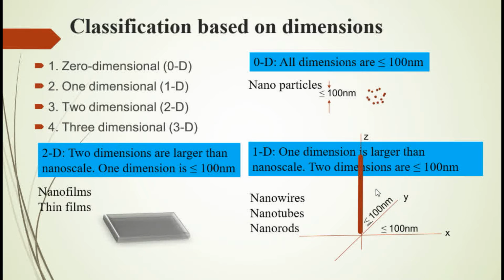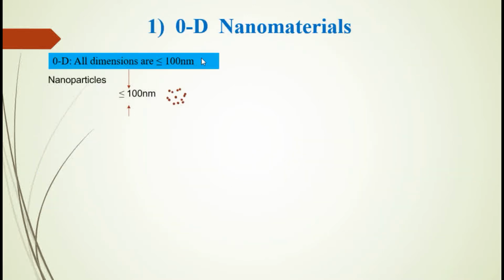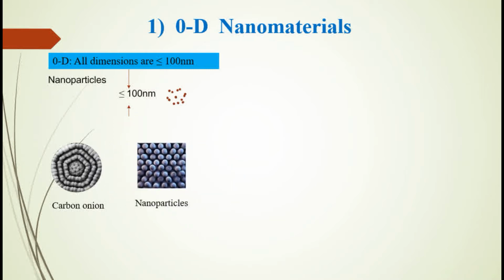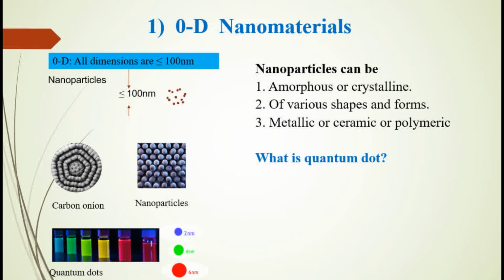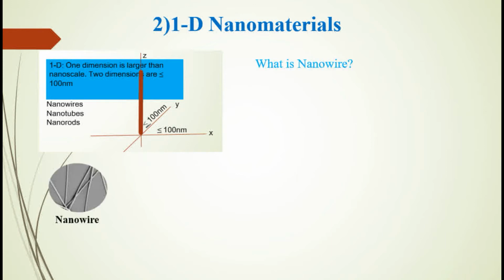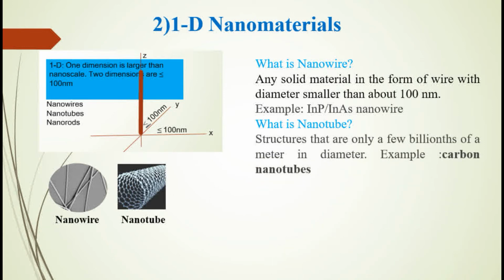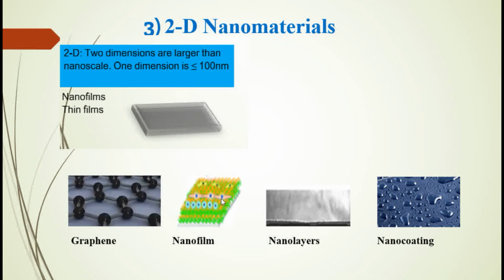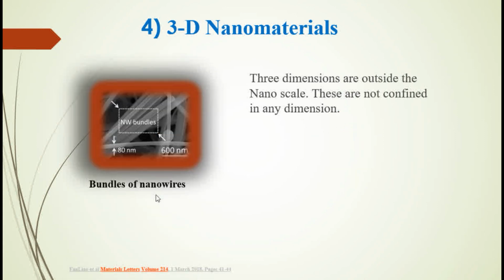Classification of nanomaterials based on their dimensions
This video gives the main classification of nanomaterials based on their dimensions. Each dimension class is explained clearly with examples.